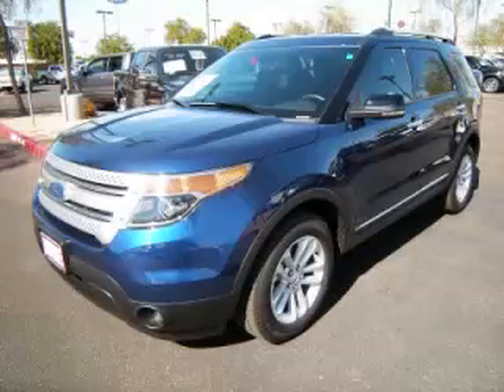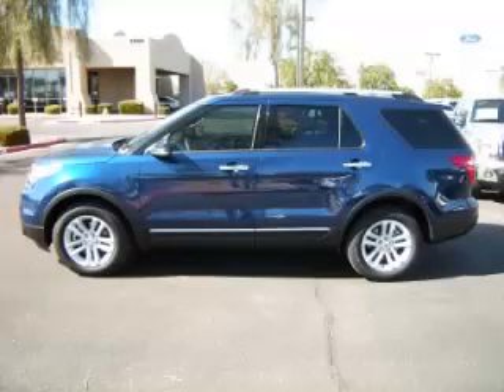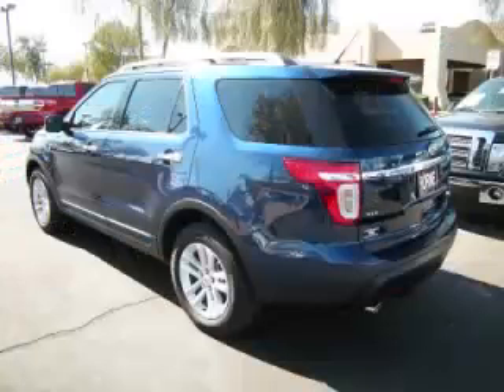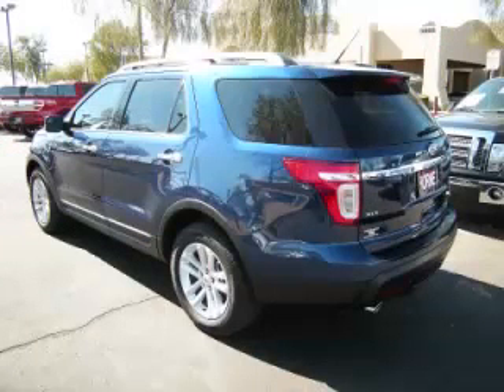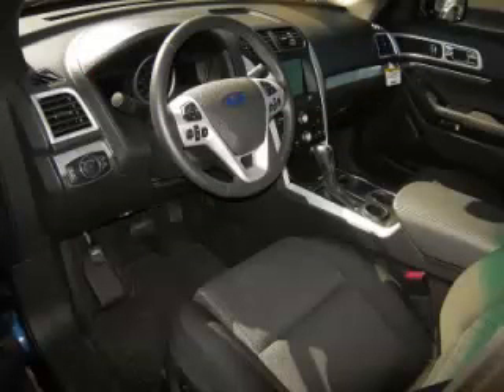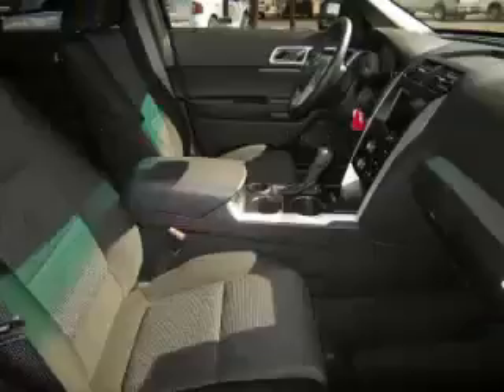2012 Ford Explorer in Apache Junction AZ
At Robert Horne Ford , our long-standing customers know us a dependable source of new vehicles, like this Ford Explorer XLT4 Door Wagon , conveniently located in Apache Junction, Arizona . For the absolute best in service, selection, and value, please visit our to learn more about this exceptional 2012 Ford Explorer

2012 Ford 4 Door Wagon XLT4 Door Wagon

Engine: L4, 2.0L; Turbo
Fuel: Gasoline
Transmission: Automatic
Exterior Color: Blue
 Stock #: 12145
 VIN: 1FMHK7D91CGA09005